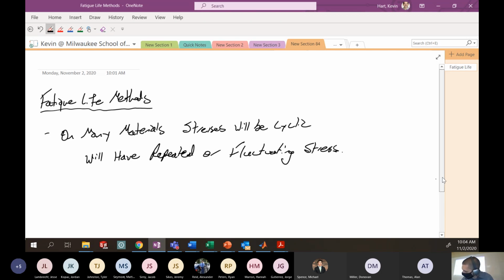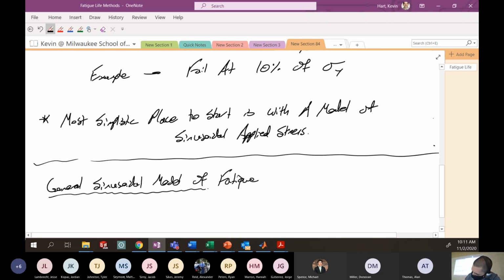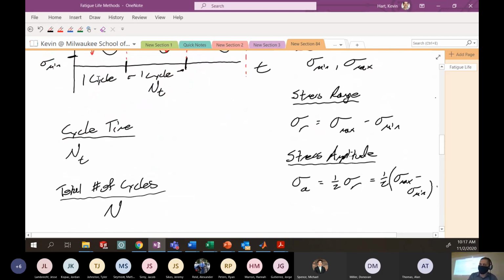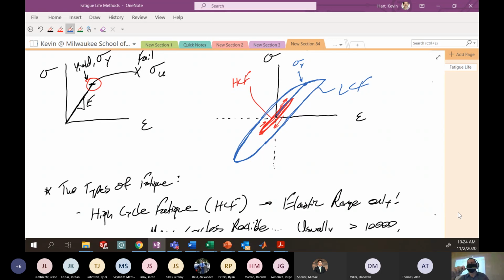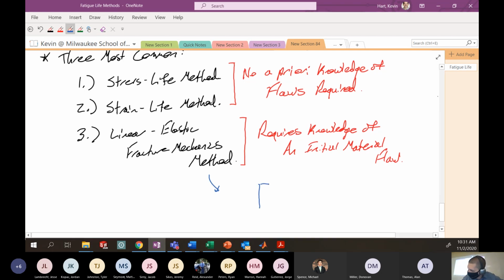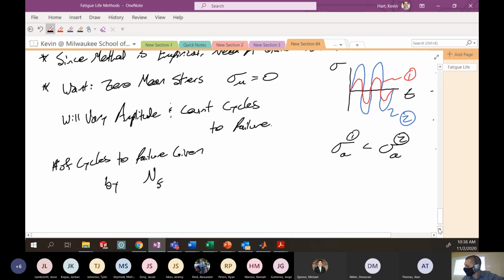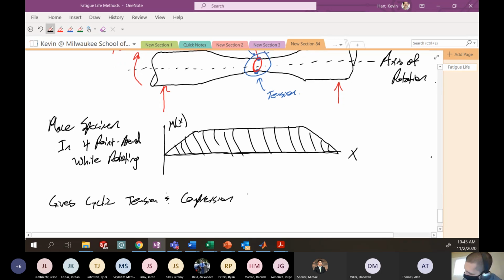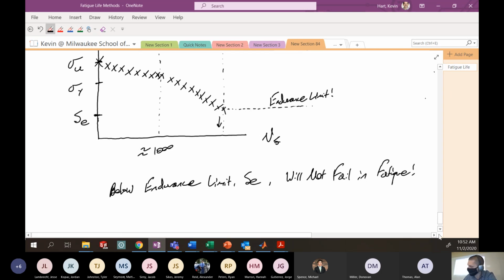ME3005 Lecture - Monday Nov 2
Beginning Fatigue Life Methods